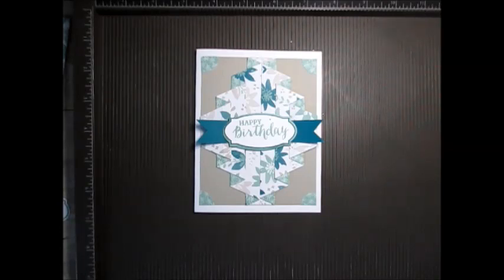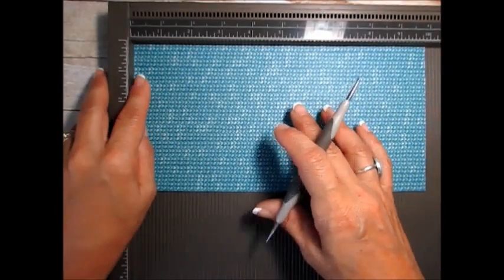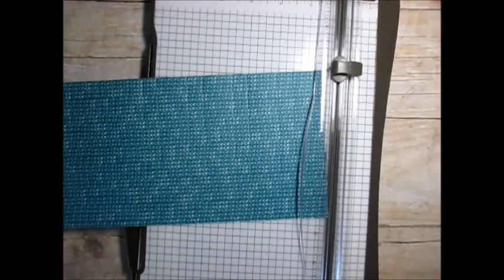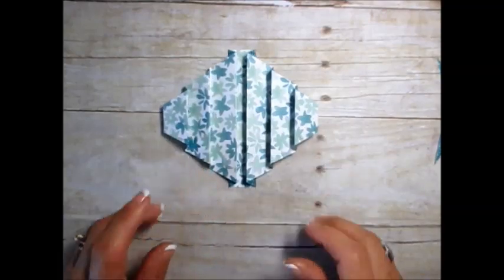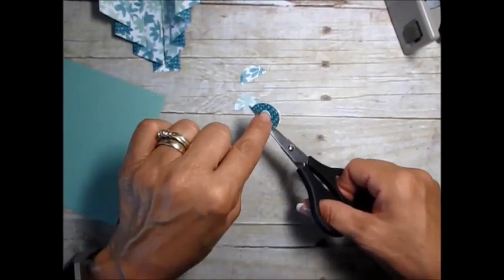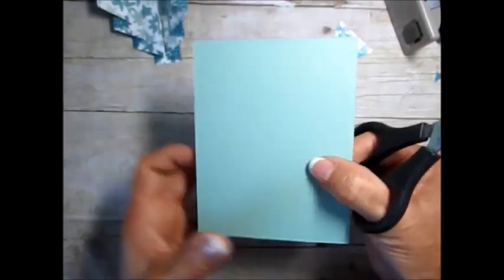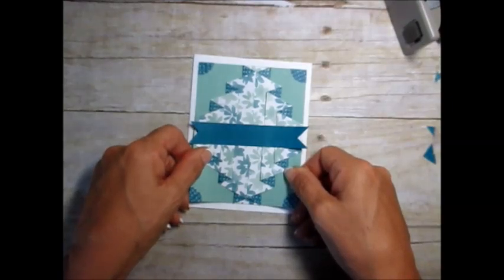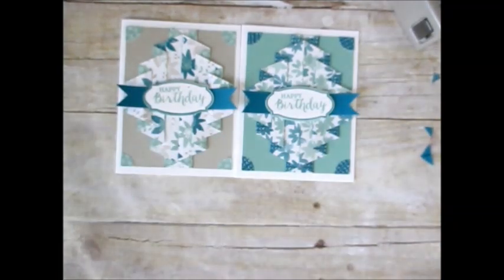Stampin'Up! Blooms & Bliss Double Pleated Fold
- Double Pleated Fold with the lovely designer paper Blooms and Bliss. More detail and supplies list on June 24 2016